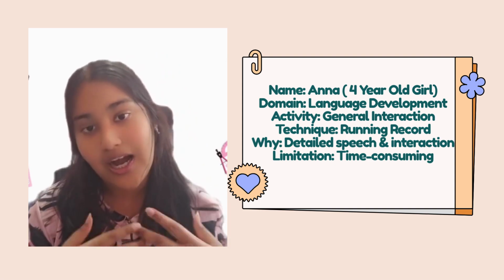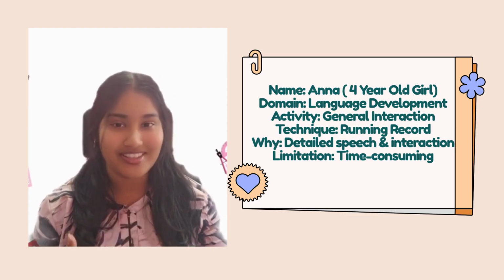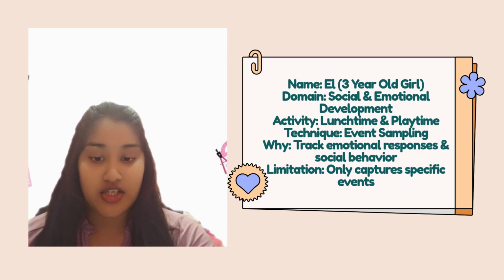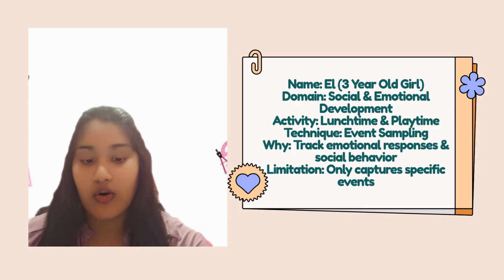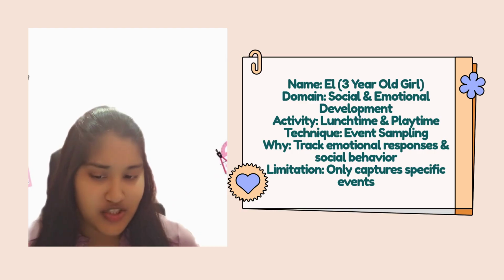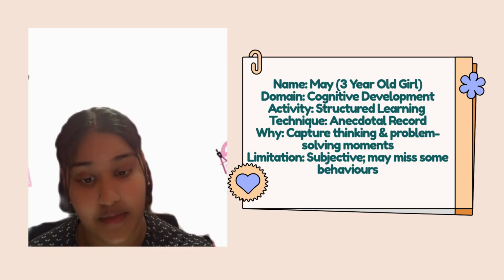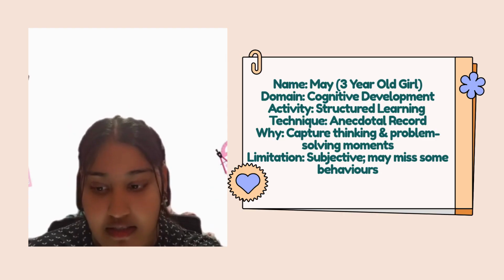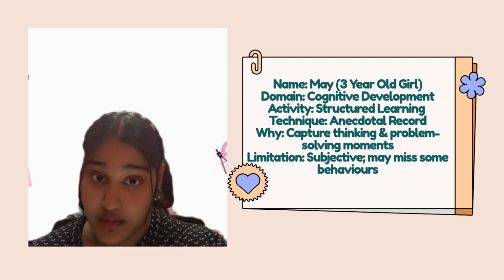Observer's Vlog- ECFS 3001